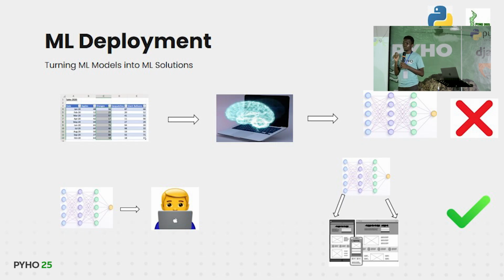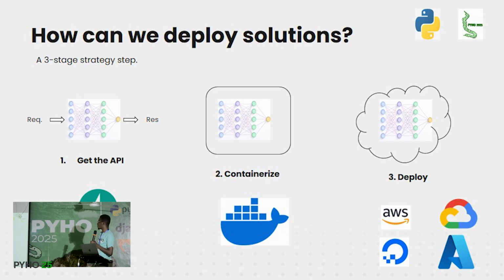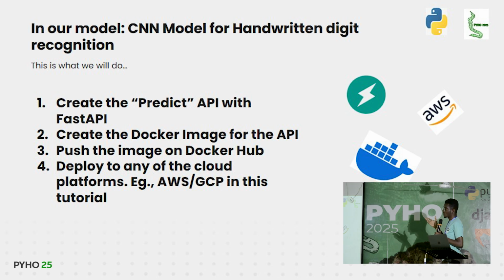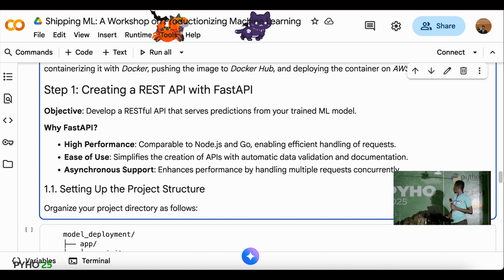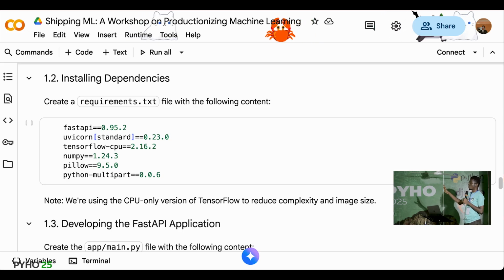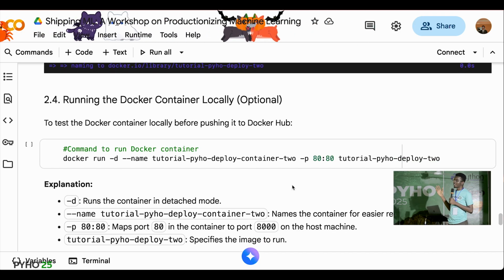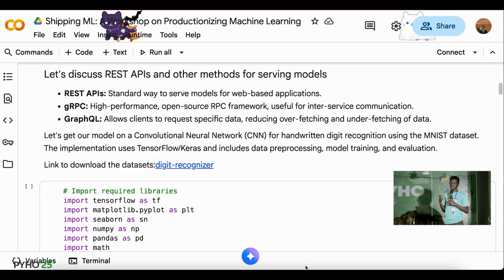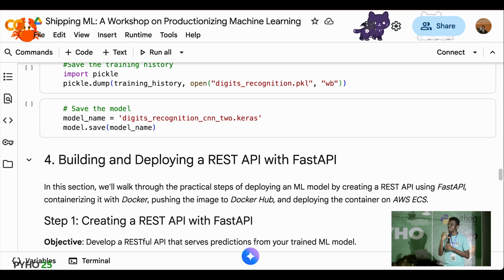Workshop - Shipping ML: Productionizing Machine Learning Models | Jesse Kayenpono Han-Naa Murah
In this workshop, “Shipping ML: Productionizing Machine Learning Models,” we dive into the end-to-end process of deploying a deep learning model. We will start by building a convolutional neural network (CNN) applied to the MNIST dataset for handwritten digit recognition. You’ll learn how to design, train, and fine-tune your CNN to achieve high accuracy.

This workshop is designed to equip an individual with practical skills to take your machine learning models from development to deployment seamlessly. Whether you’re an aspiring AI professional or a seasoned developer, you’ll gain valuable insights into modern deployment practices and enhance your ability to bring AI solutions to market effectively.